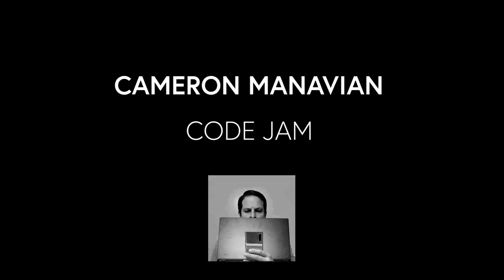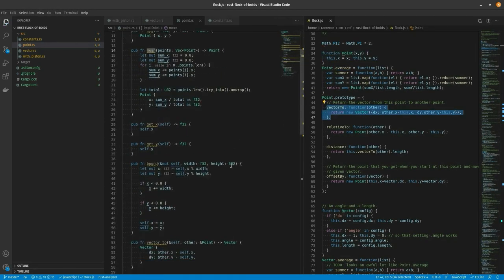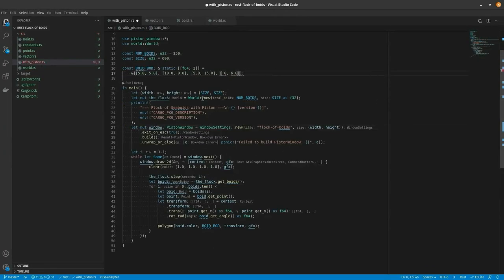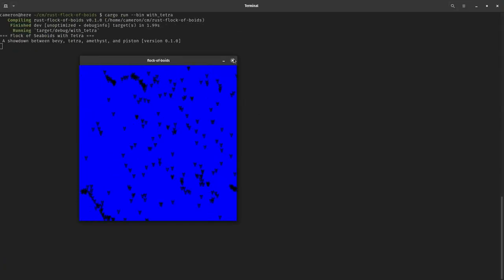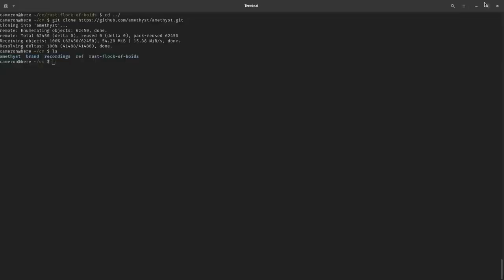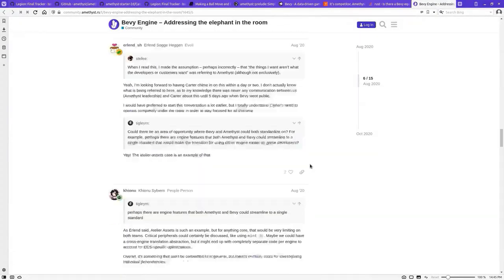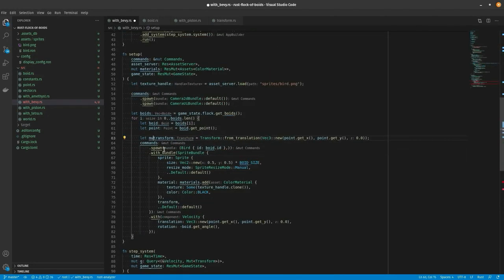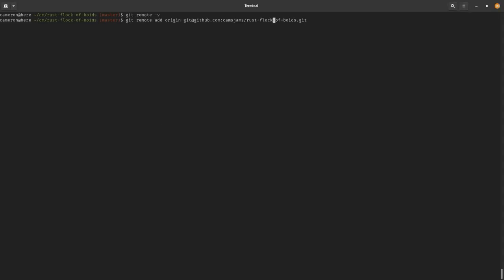Flocking Boids in Rust: With Piston vs Tetra vs Amethyst vs Bevy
Boids is an artificial life program, developed by Craig Reynolds in 1986, which simulates the flocking behavior of birds. This is my exploratory look at Rust game engines using the Boids life program. It ends up being a basic showdown between bevy, tetra, amethyst, and piston.

By writing the boids program first and then swapping out the front end UI, I was able to quickly test some popular Rust game engines without too much hassle.

Features That I Made:
- 100% Rust-built Boids algorithm translated from JS code
- Front end graphics in Piston, Tetra, Amethyst, and Bevy
- Polygon lines drawn into a very basic bird shape (Piston/Tetra)
- Used sprite of a bird for Bevy

The full source is available at this GitHub repo, MIT Licensed

- The photo of A Flock of Seagulls is from the band's promotional materials
- For a quick jump-off point, I used this JS code repo for reference because I liked their implementation

Fun Facts for Cool People:
- I listened to A Flock of Seagulls album "A Flock of Seagulls", aside from their obvious hit song, check out "Modern Love Is Automatic"
- Built in Visual Studio Code with Rust Analyzer
- Recorded with OBS, cleaned and merged with ffmpeg, edited in Adobe Premiere Pro
- Voice recorded with Blue Snowball USB Microphone
- Yes, I could have used Cargo workspaces to make the install of each package more smooth, but chose not to for simplicity's sake